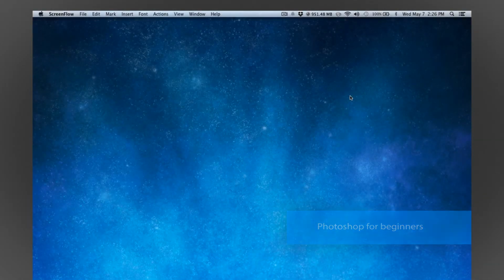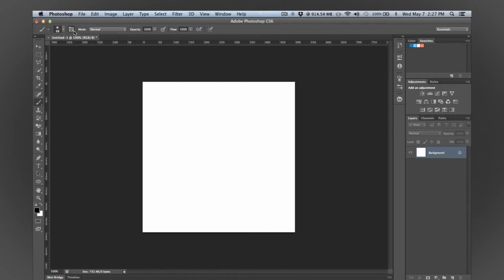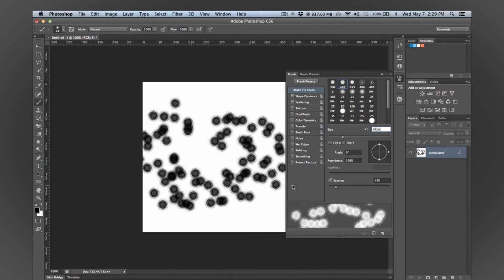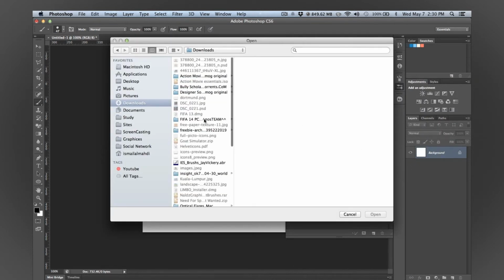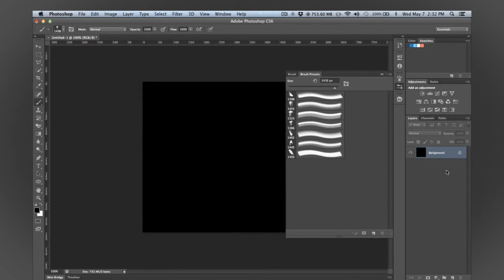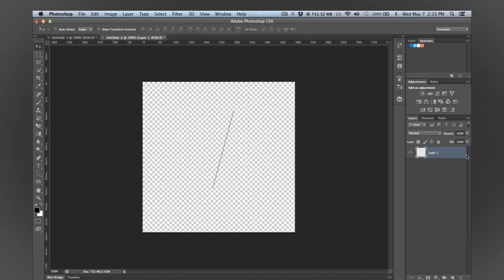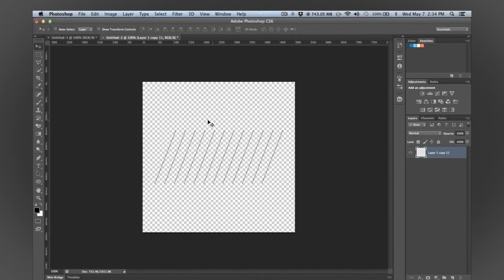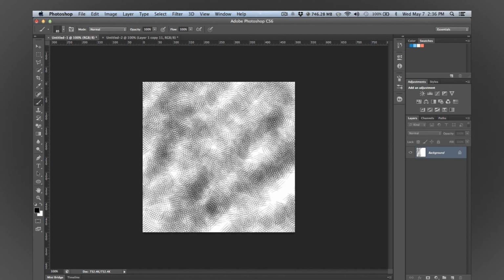lesson 09 | Brush tool in depth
This is photoshop for beginners. for all of you out there how want to know more about photoshop brush tool here you got ! in this lesson we will talk about brush tool presets and how to create your own brushes in side photoshop. Hope you enjoy it. please support me to keep creating tutorials and I would love you have share it to your friends family and share the knowledge to make this world a better place! if you have any question or requests please leave a comment!